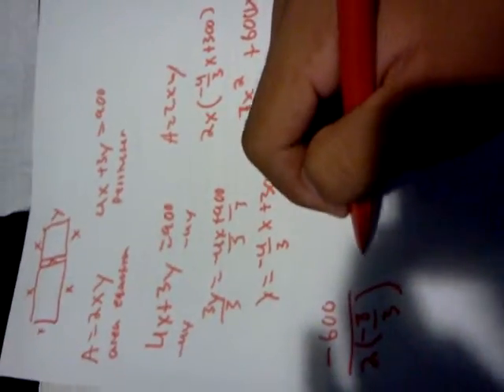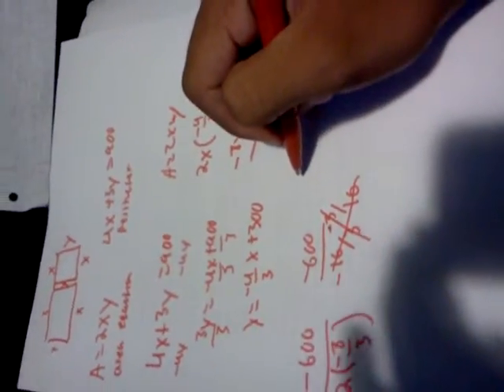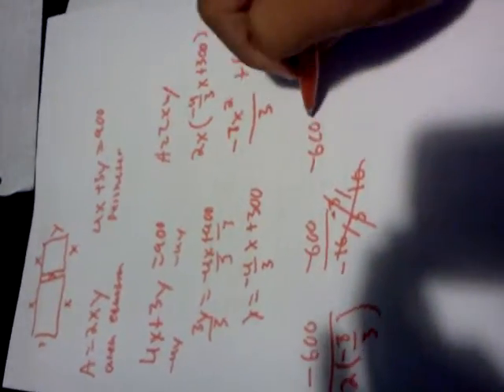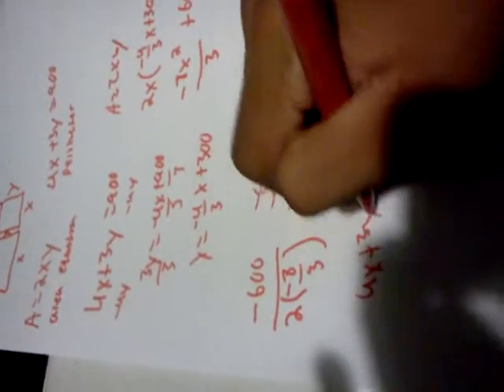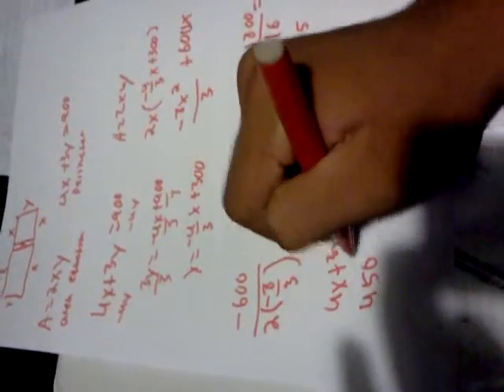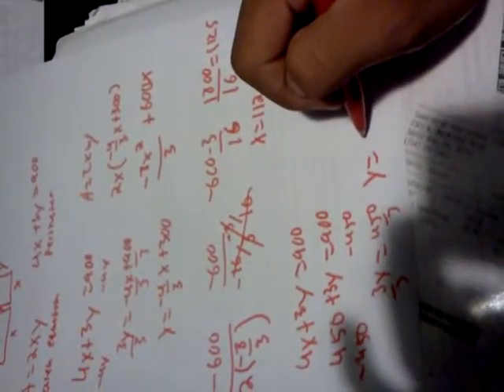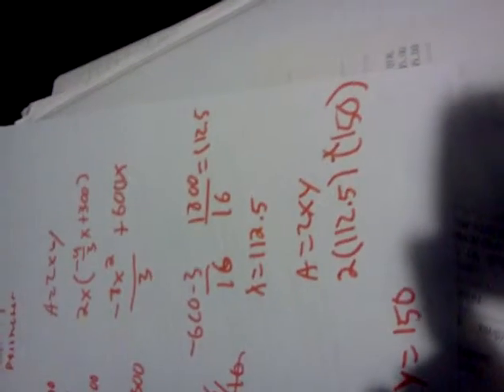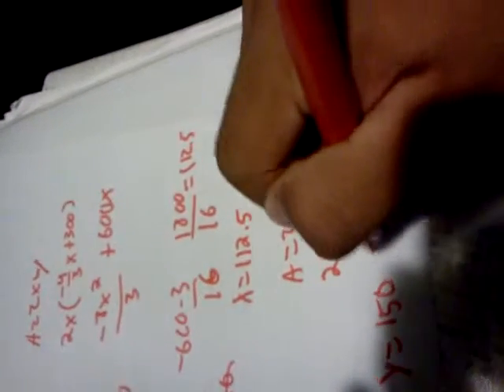September 11, 2012 9:57 PM